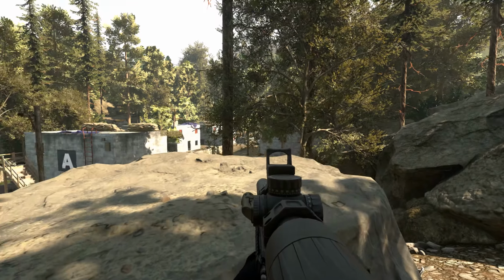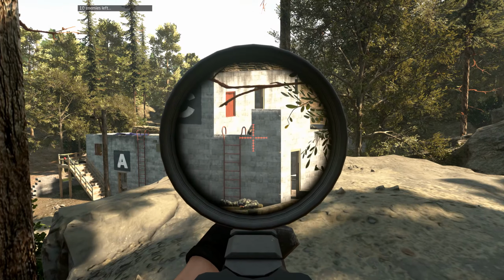Ground Branch | Breach, Bang, Clear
Thanks to AbuYousef who was an excellent teammate as we took this Ground Branch mission down. We played two other maps afterwards. Videos on those are on the way!

My microphone setup

My Rig: IbuyPower INTEL Z390 Gaming Ultra (Customized)
Closest Pre-Build
Monitor: Sceptre E255B-1658A 24.5" 165Hz 144Hz 1ms

Case: CaseLian Li LANCOOL ONE Tempered Glass RGB Gaming Case - Black
Processor: Intel® Core™ i7-9700K Processor (8x 3.60GHz/12MB L3 Cache)
Motherboard: MSI Z390-A PRO -- Gb LAN, USB 3.1 (1 Type-C, 3 Rear, 4 Front)
Memory: 16 GB [8 GB X2] DDR4-3000 Memory Module
Video Card: NVIDIA GeForce RTX 2070 - 8GB GDDR6 (VR-Ready)
Power Supply: 600W Standard 80 PLUS Gold
Cooling: iBUYPOWER 120mm Addressable RGB Liquid Cooling System
Primary Hard Drive: 1 TB Samsung 860 EVO SSD
Data Hard Drive: 1 TB Hard Drive (generic)